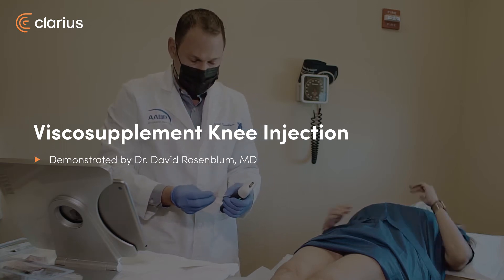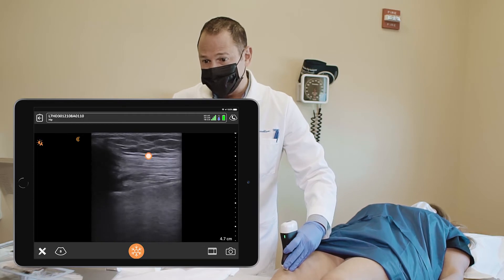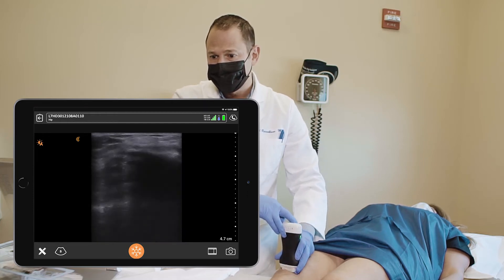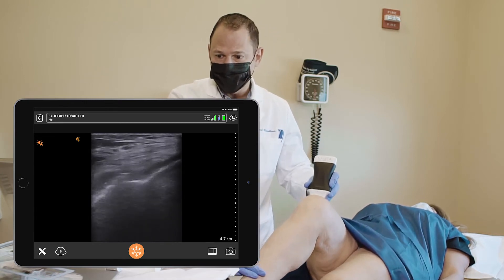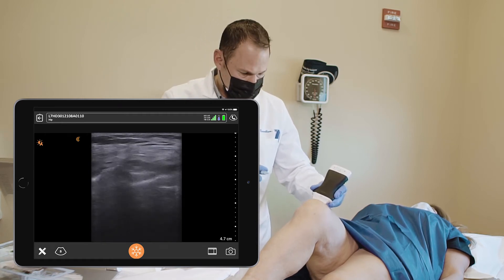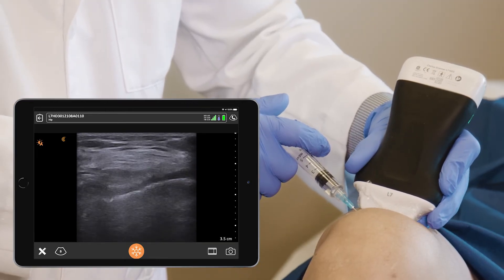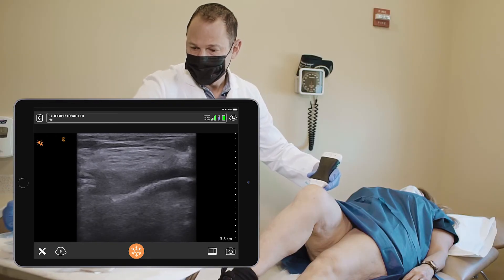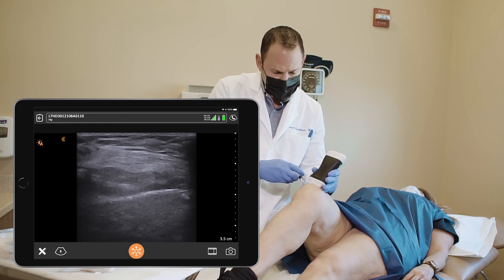Viscosupplement Knee Injection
In this video Dr. Rosenblum uses high frequency ultrasound to identify the suprapatellar recess in a patient with knee pain from osteoarthritis.  Visualization of the needle in the space ensures accurate painless injection of the supplement.